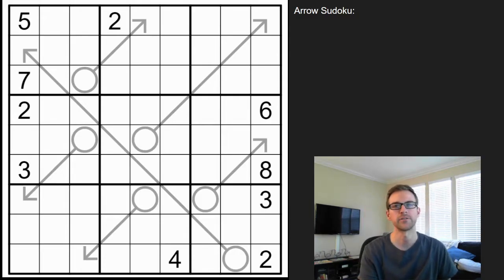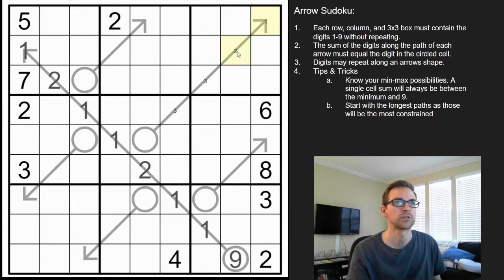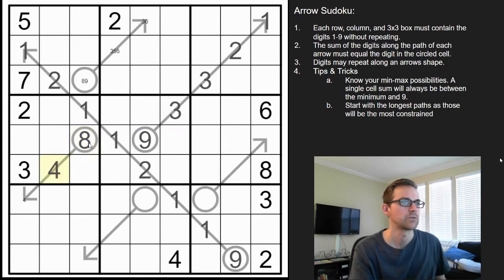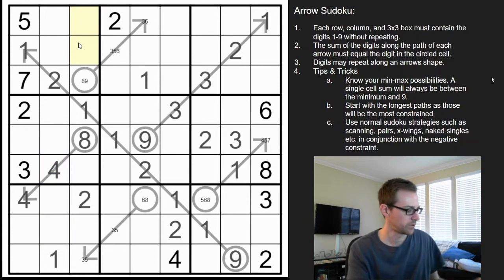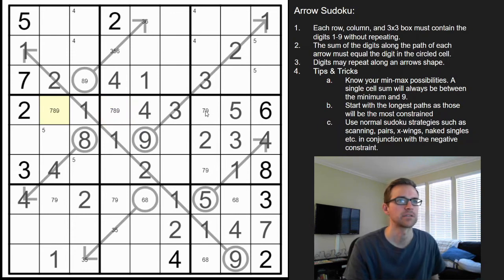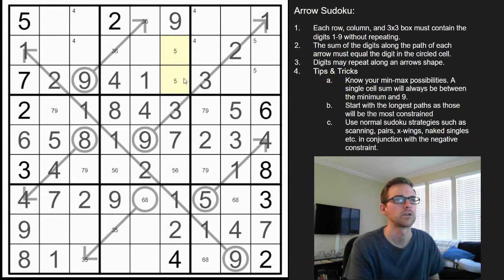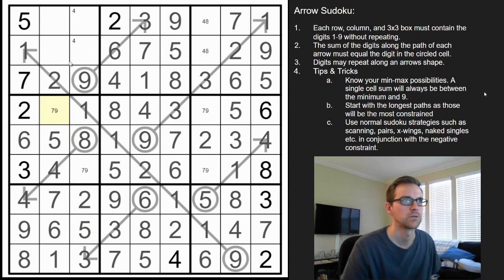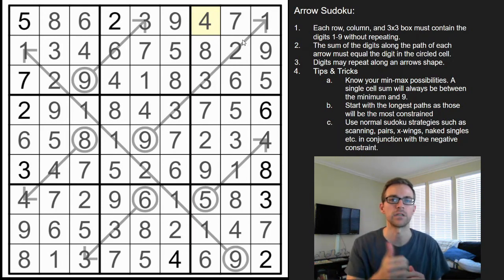Arrow Sudoku - Rules & Strategies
Hey guys, this is Steven here with a video on how to solve an Arrow Sudoku. This will be the 56th video of a series I’m doing on logic puzzles where I share some common tips and tricks in how to solve them.